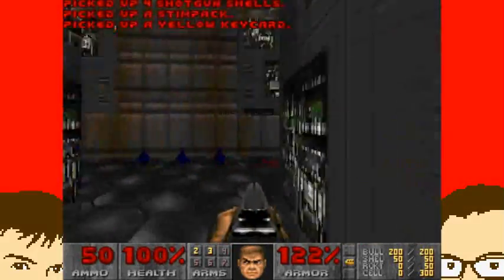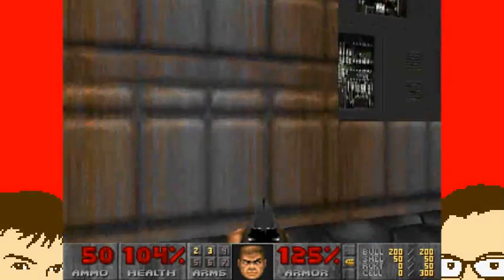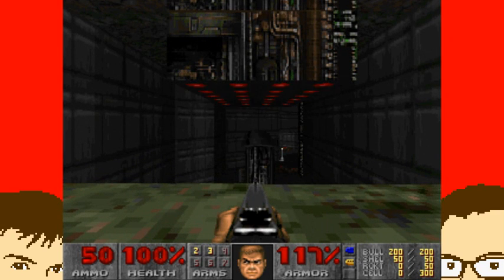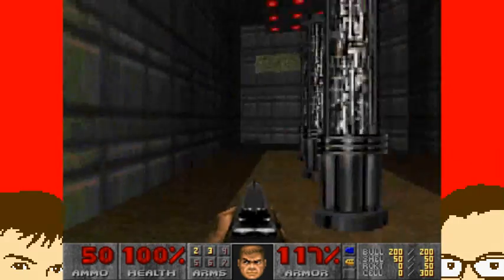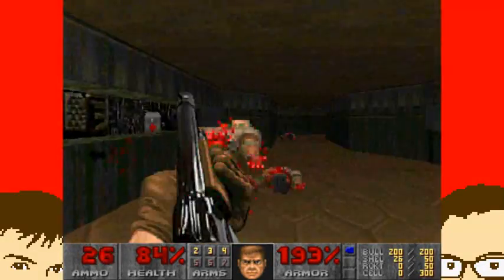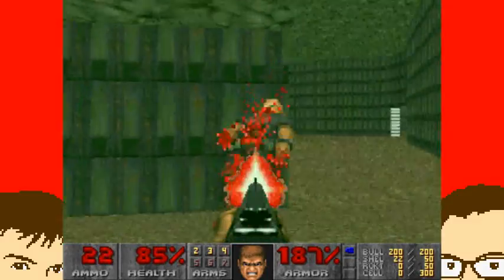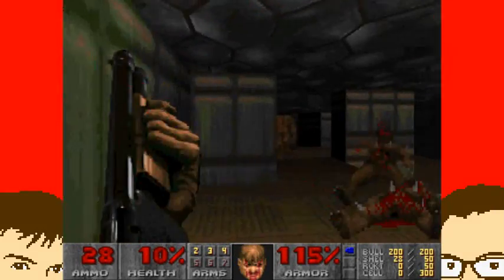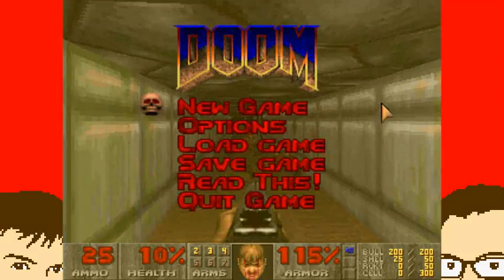Let's Play DOOM Part 2: 90s DOOM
I stepped in an imp.